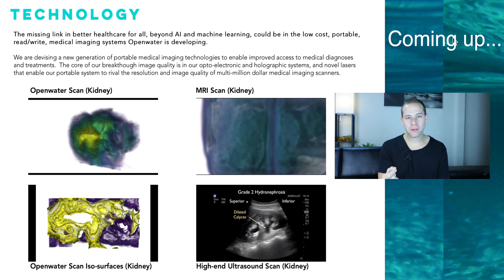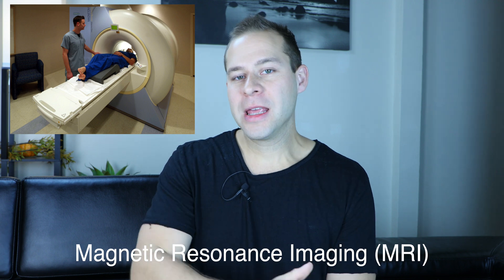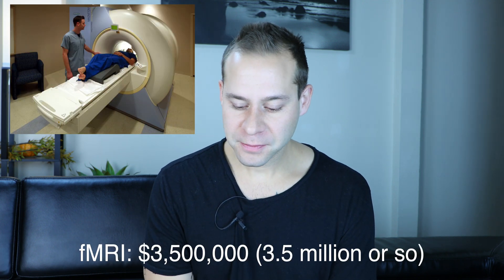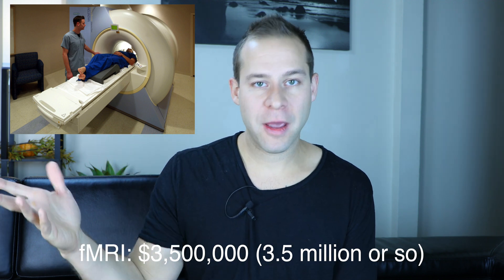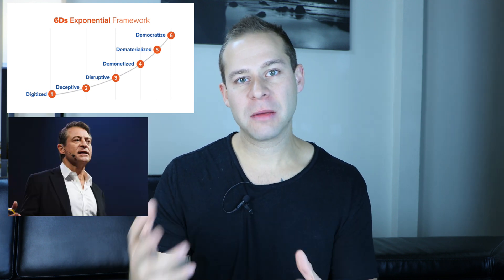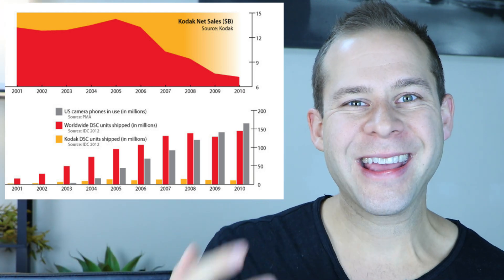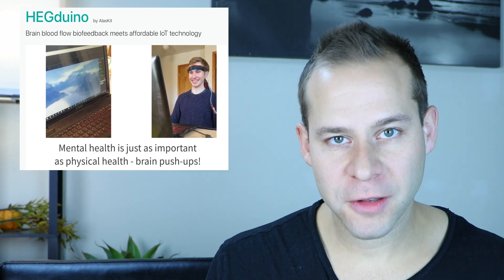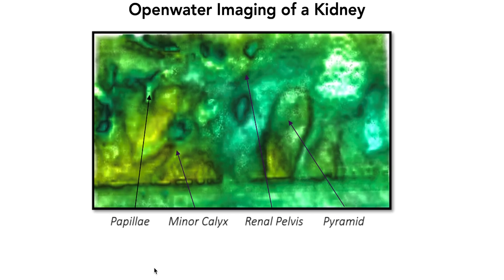You won't believe the price of Mobile Brain Imaging in 2020's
The price of Brain Imaging is going down drastically as companies enter the space to revolutionize how we view and interact with the brain. Mobile technology is moving fast and pretty soon we are going to have wearables that can image the brain. In addition, some of these techniques could give us better data than we ever have before. This is critical for moving forward with neurofeedback meditation, brain computer interface and medical diagnoses. In this video I discuss relative pricing of Obelab NIRS, traditional MRI and low cost HEG and EEG alternatives. There is also an update on groundbreaking work being done by Mary Lou Jepsen and her team at OpenWater.